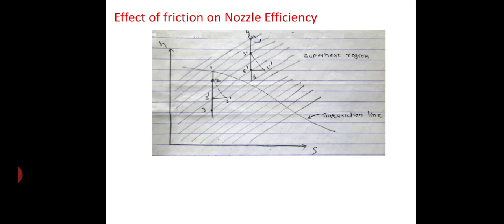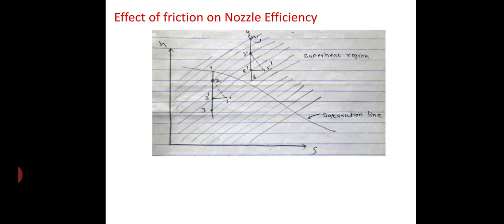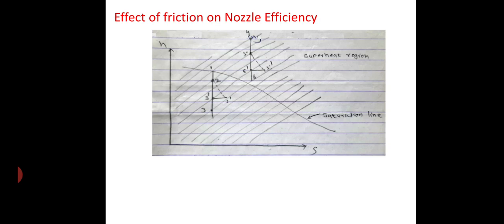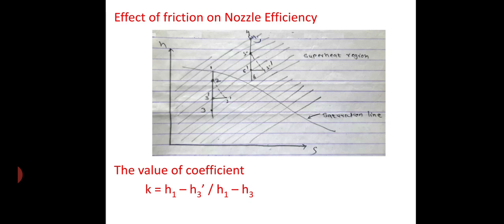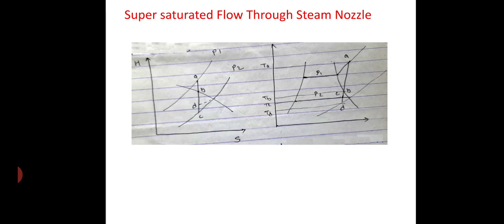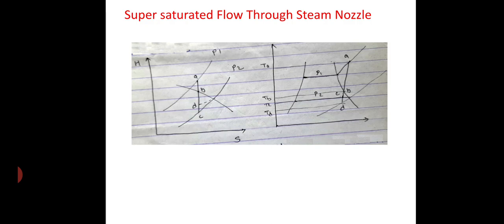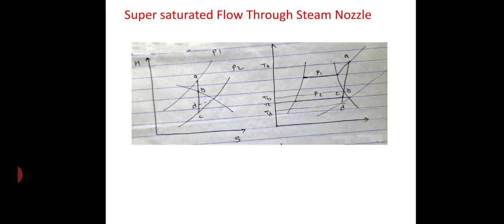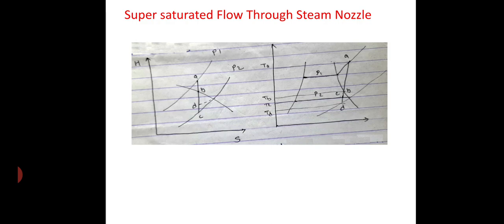unit 4 AT I